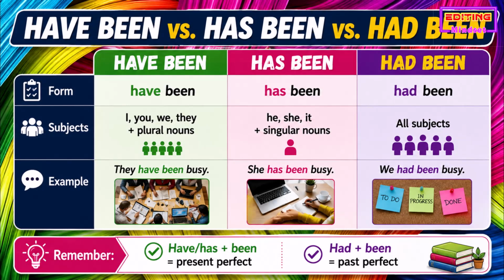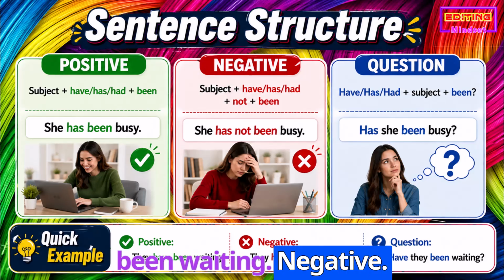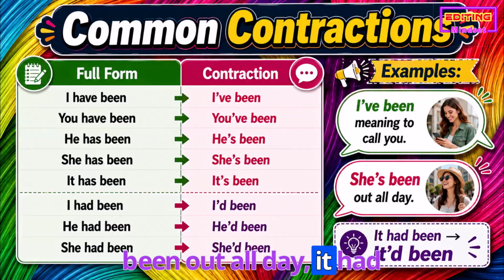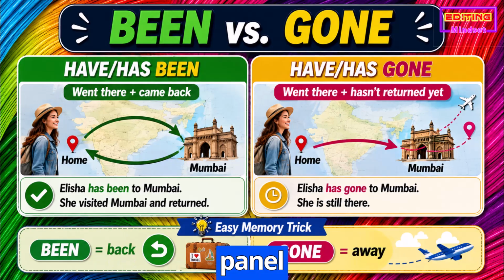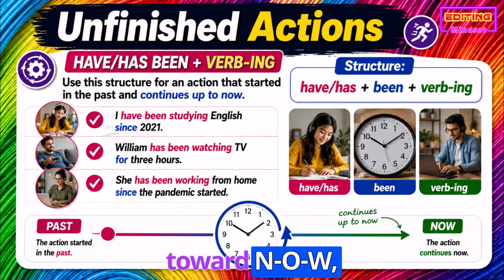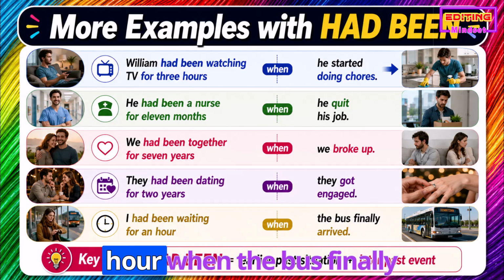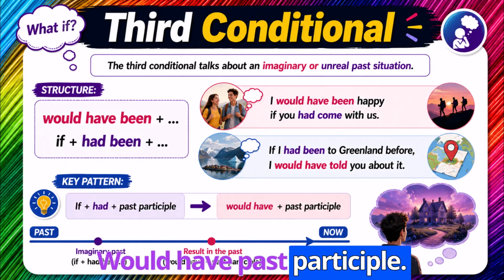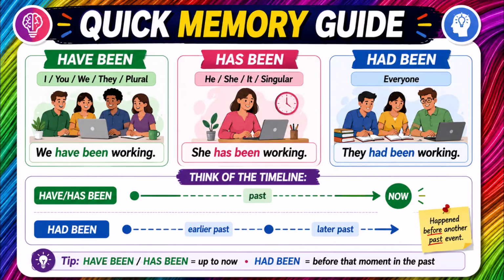Have Been VS Has been VS Had been | Master English Grammar Easily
HAVE BEEN, HAS BEEN & HAD BEEN | Complete English Grammar Lesson
Have Been, Has Been & Had Been Explained | English Grammar for Beginners
HAVE BEEN, HAS BEEN & HAD BEEN Made Easy | Complete Grammar Guide
Present Perfect & Past Perfect: HAVE BEEN, HAS BEEN & HAD BEEN
HAVE BEEN vs HAS BEEN vs HAD BEEN | 30-Minute Complete Grammar Lesson
Master HAVE BEEN, HAS BEEN & HAD BEEN | Speak English More Naturally
Have Been, Has Been, Had Been | Uses, Rules, Examples & Quiz
English Grammar: HAVE BEEN, HAS BEEN & HAD BEEN | All Important Uses
Stop Confusing HAVE BEEN, HAS BEEN & HAD BEEN | Easy English Grammar
Best SEO Title
HAVE BEEN, HAS BEEN & HAD BEEN | Complete English Grammar Lesson | Uses, Rules & Examples
Description
You'll also learn the difference between BEEN and GONE, FOR and SINCE, and how to use these forms correctly in real-life English sentences. A practical quiz at the end helps you check your understanding.
Perfect for English learners who want to improve grammar, speaking accuracy, and natural American English.